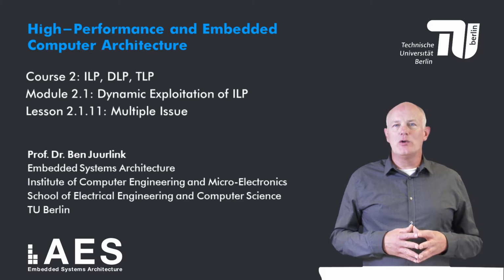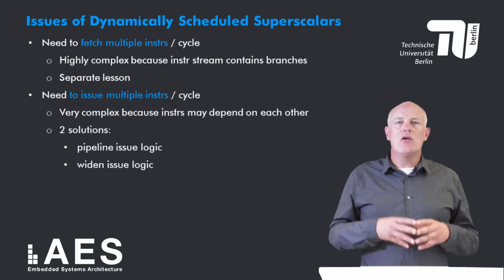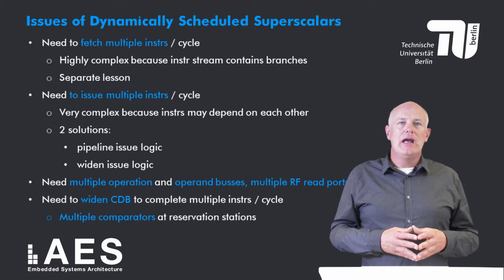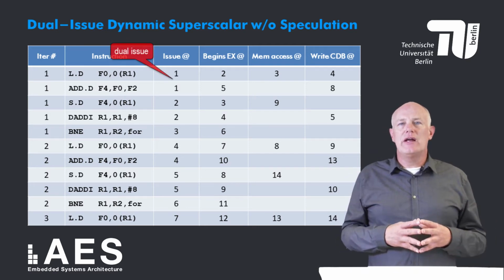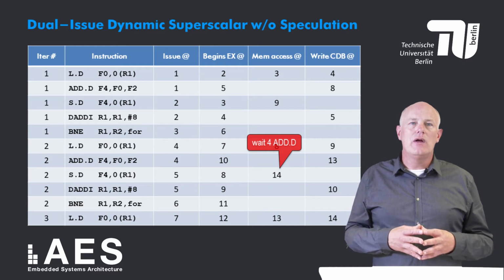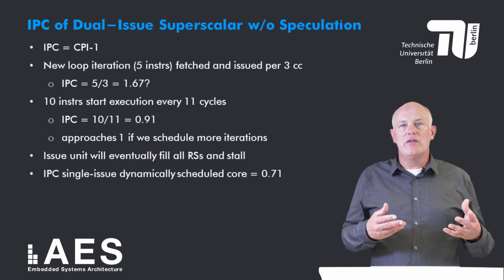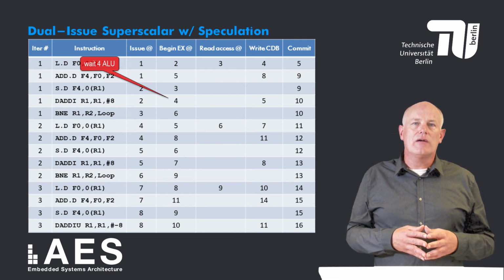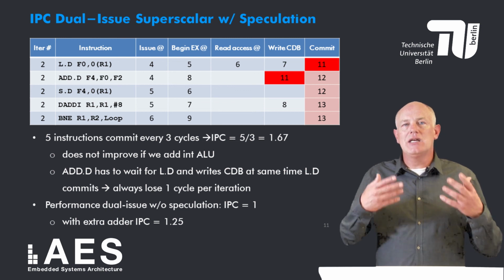2 1 11 Multiple Issue